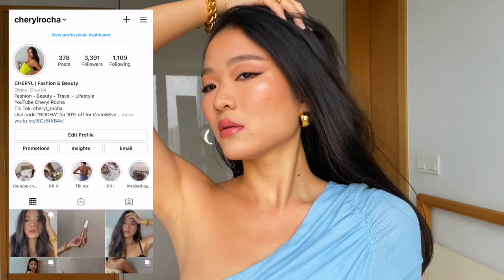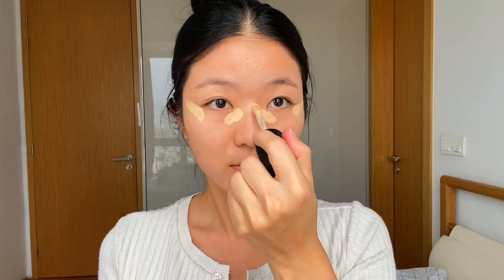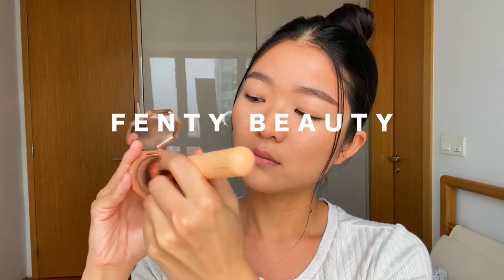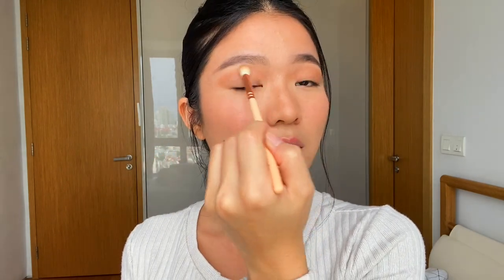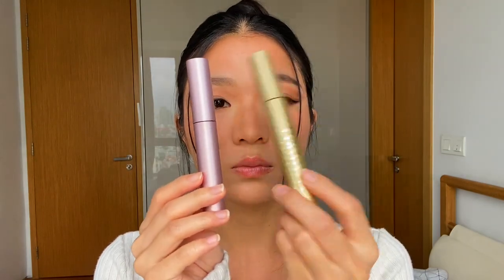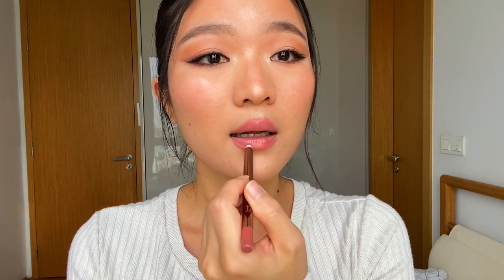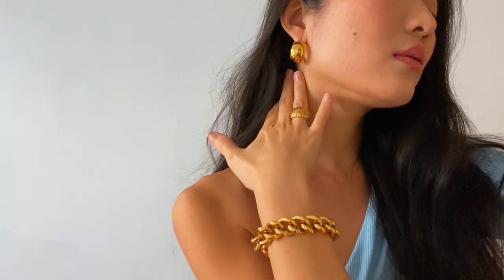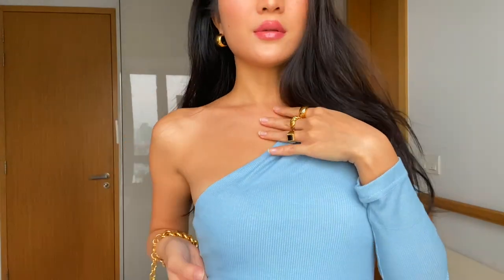GET READY WITH ME 2021 // SOFT GLAM DATE NIGHT LOOK // CHERYLROCHA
It’s me Cheryl! In today’s video, I want you all to get ready with me in 2021 to see how I do my signature soft glam makeup and dress up for a date night!

I will be posting every Wednesday, 10PM (SGT)!

🖤Makeup Products Used:
Pai Rosehip oil
Fenty Beauty Pro Kiss'r Lip Balm - Pinch Me
Maqpro Base Strobe
Maqpro Foundation
Nars Radiant Creamy Concealer
Too Faced Born This Way Concealer
Anastasia Dipbrow Pomade Medium Brown
Fenty beauty cream bronzer
Macpro Loose powder
Fenty Beauty Sun Stalker bronzer
Zoeva Coral Spectrum Blushes
Tarte Boom Clay Palette
Maqpro eyeshadow palette
Marc Jacobs Highliner Matte Gel Eye Cranyon Eyeliner
Kat Von D Eyeliner
Stila Mascara
Too Faced Better than sex mascara
Benefit Soft Focus Highlighter
Maqpro Face Powder
Kylie Lipstick in Candy K
Sephora Brunch date
Fenty Beauty Gloss Bomb in Cake Shade